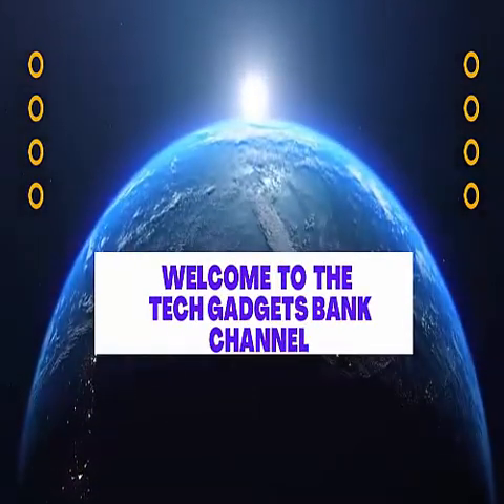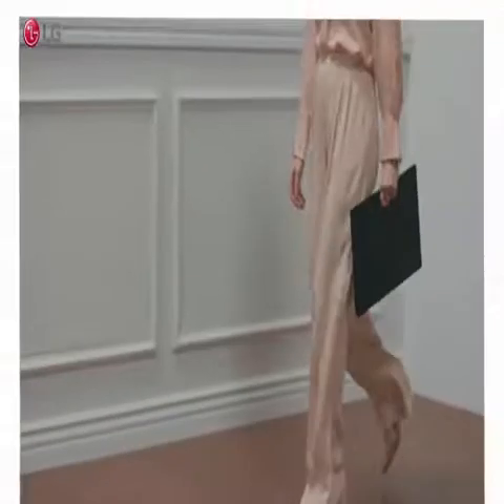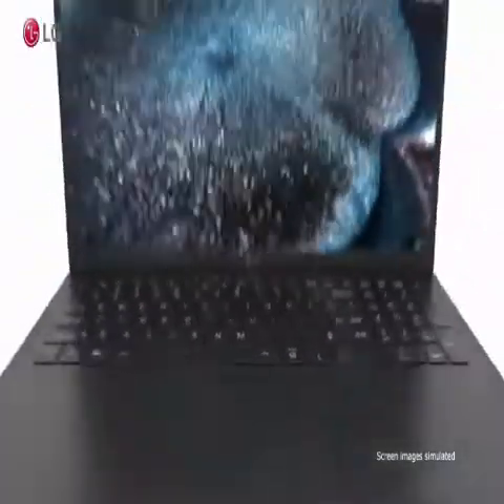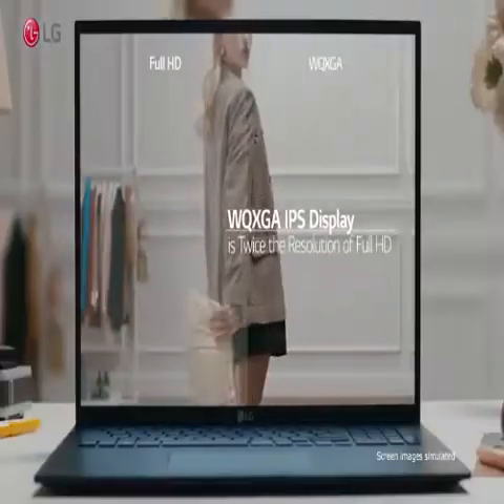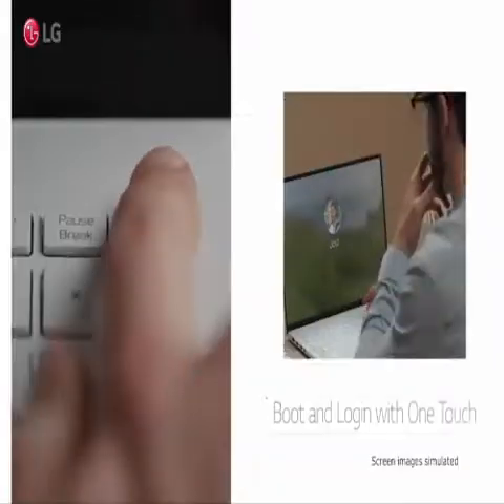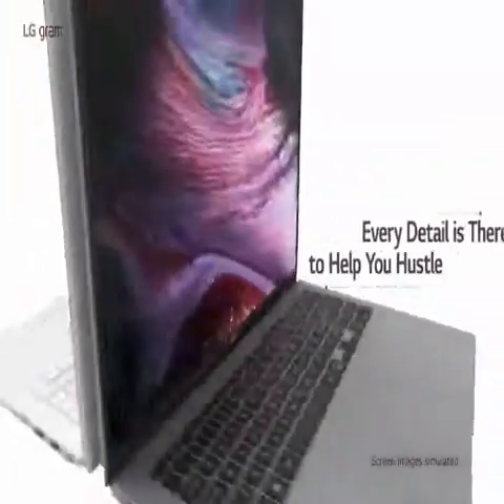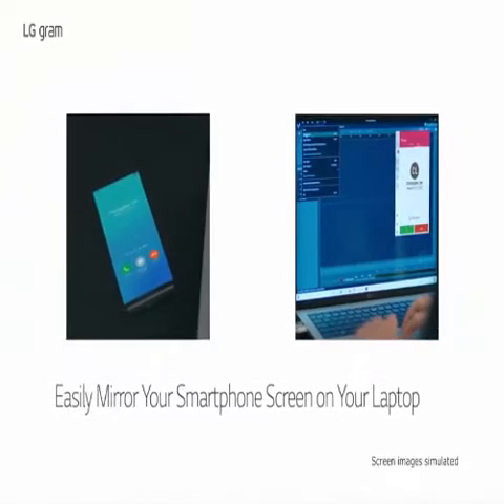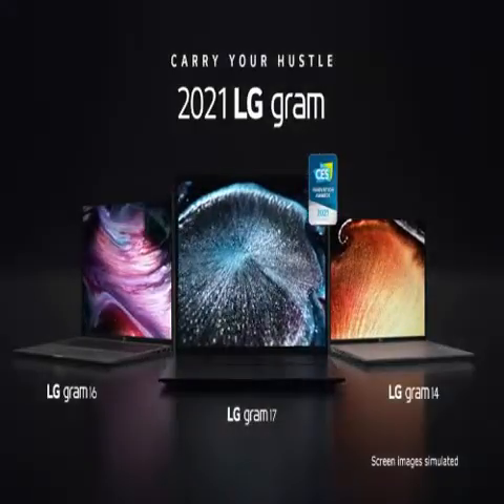LG Gram 16Z90P - 16" WQXGA (2560x1600) Ultra-Lightweight Laptop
LG Gram 16Z90P - 16" WQXGA (2560x1600) Ultra-Lightweight Laptop, Intel evo with 11th gen CORE i5 1135G7 CPU , 8GB RAM, 256GB SSD, Alexa Built-in, 22 Hours Battery, Thunderbolt 4

Brand LG
Series 16Z90P-K.AAW5U1
Screen Size 16 Inches
Color White
Hard Disk Size 256 GB
CPU Model Intel Core i5

• 16" WQXGA (2560x1600) IPS LCD, with DCI-P3 99% color expression
• Intel Evo Platform Powered by 11th generation Intel core i5-1135G7 Processor with Intel Xe Graphics delivers performance for high-resolution content creation and editing
• 8GB LPDDR4X 4266mhz RAM delivers a high level of performance for memory-intensive content creation, designing, editing, and multitasking
• Improve productivity with 256GB PCIe M.2 NVMe SSD for dependable storage accessible in a flash
• Connect with Confidence: Two USB-C ports with Thunderbolt 4 support, two USB-A 3.2 ports, a full-size HDMI port, a microSD card reader, and a 3.5mm audio jack
• Get more done on the go with up to 22 hours battery life with a single charge (Disclaimer: battery life will vary from specifications depending on model, configuration, applications used, features utilized and power management settings)
• Ultra light and ultra portable weighing just 2.6 lbs
• Built-in convenience with an HD webcam, back-lit keyboard and Alexa built-in